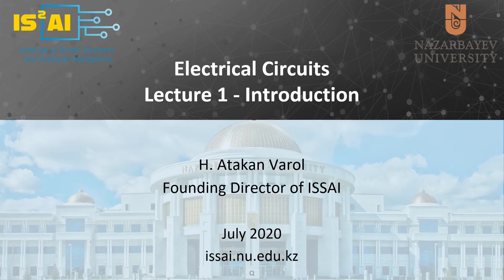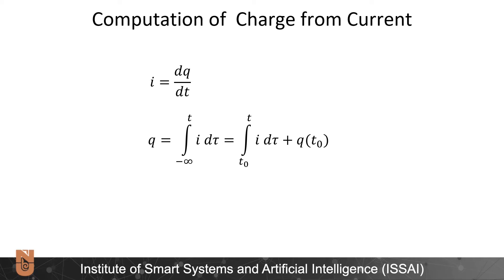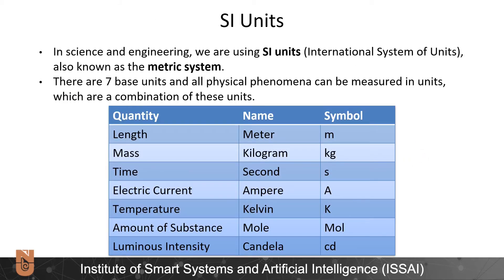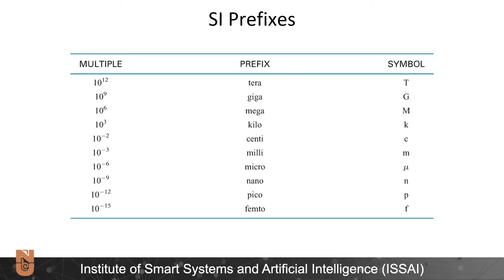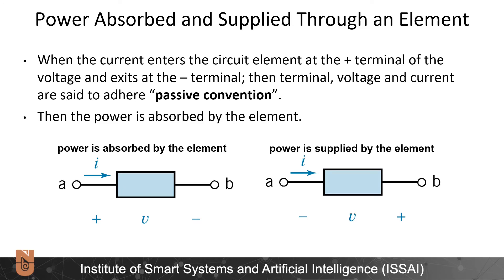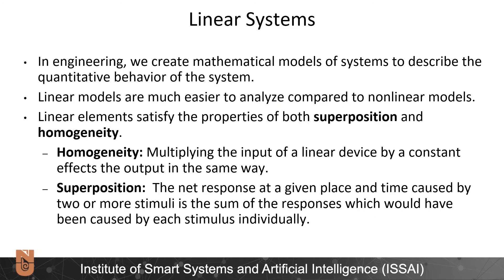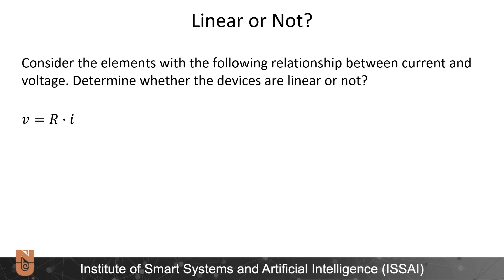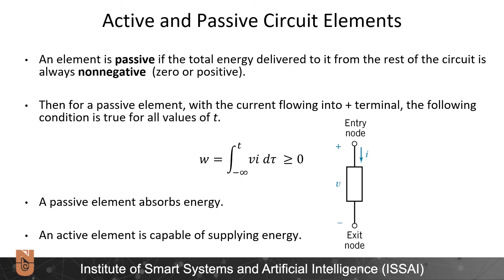Electrical Circuits - Lecture 1 - Introduction